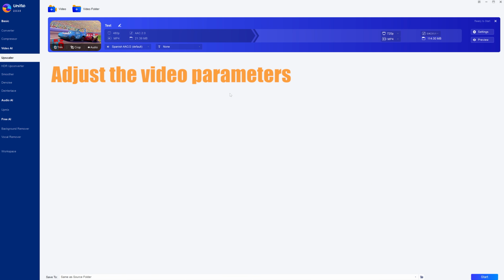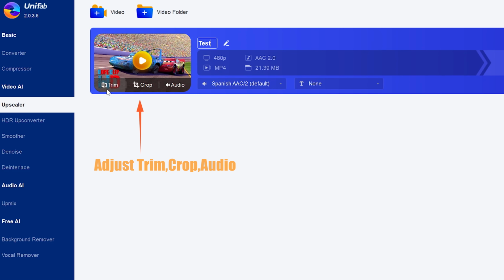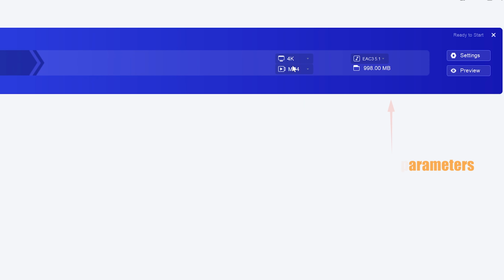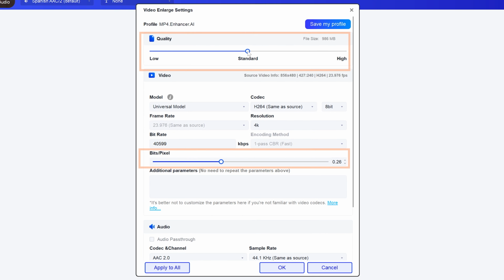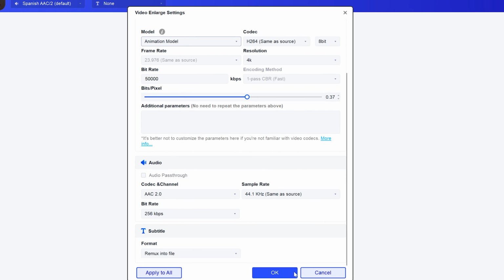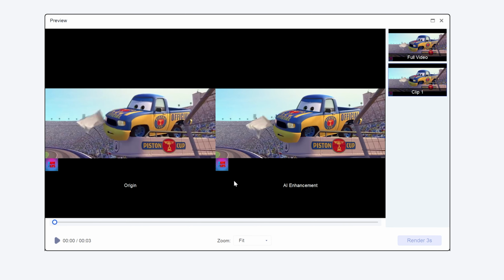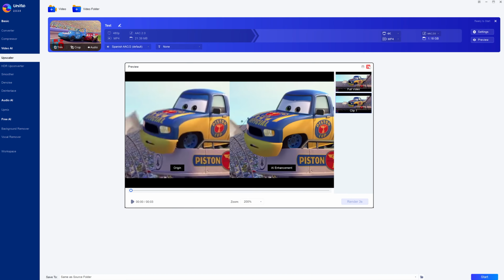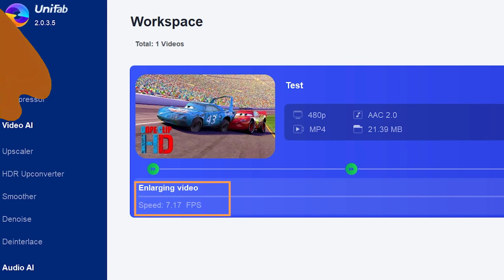How to Upscale Anime Video to 4K | One Click & 4K Animation Upscaler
🎬 Anime fans, are you tired of blurry images? Want to experience unprecedented clarity? This video will show you how to use the Animation Model in UniFab Video Upscaler AI to easily upscale your anime videos to 4K UHD quality!
📞The Socials
⌚Timestamps:
0:00  Intro
0:20  UniFab Video Upscaler AI Operation
1:50  Effect comparison
2:30 Summary And Let's Try：